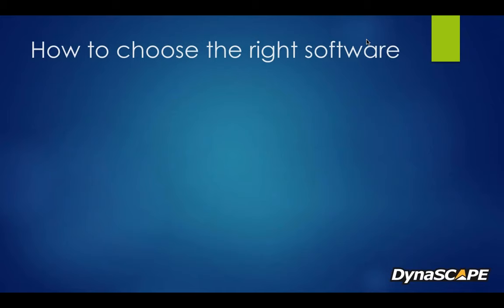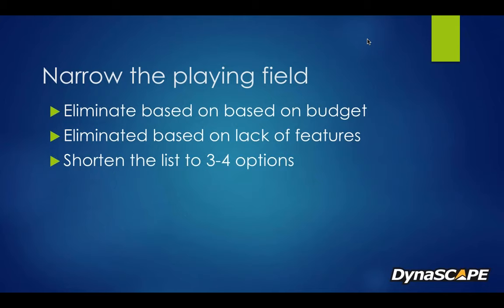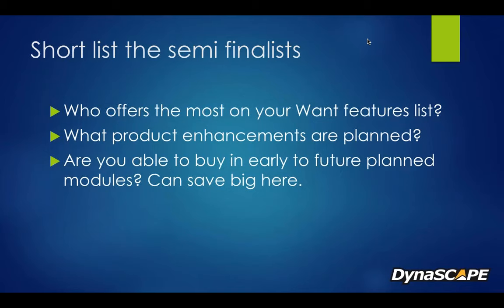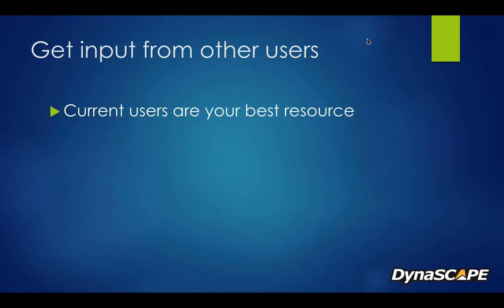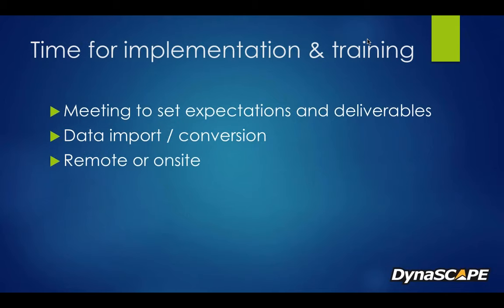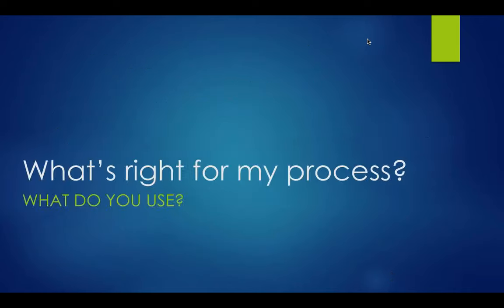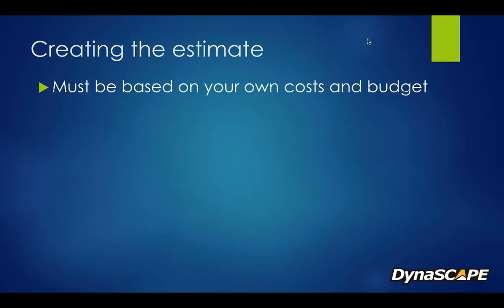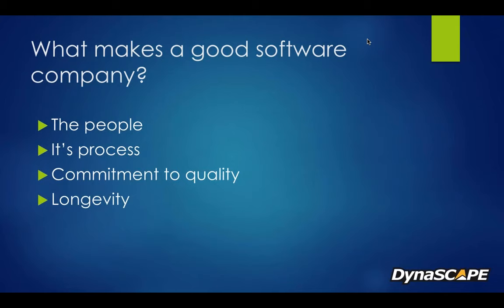Choosing the right software for your process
With so many solutions available to you, it's tough to determine where to start when considering your options. How do you narrow the field make the best decision possible?

This webinar will focus completely on your process and walk you through how to choose the right software for what you do. Joe Salemi, DynaSCAPE's Product Marketing Manager, will lead this free webinar and help you with selecting the right landscape design and business management software. Can't make it? Register and receive the recording the next day.